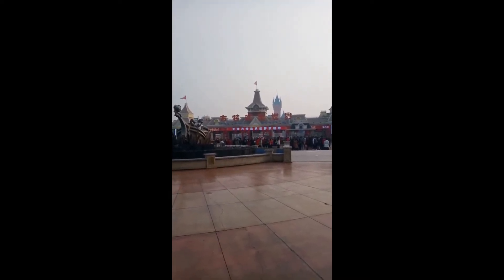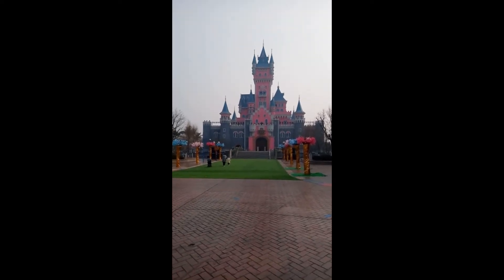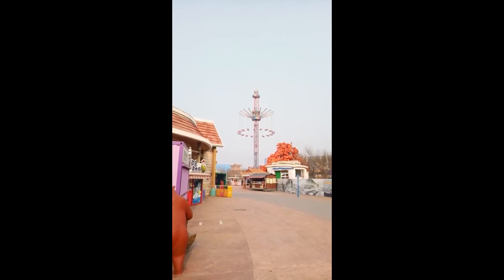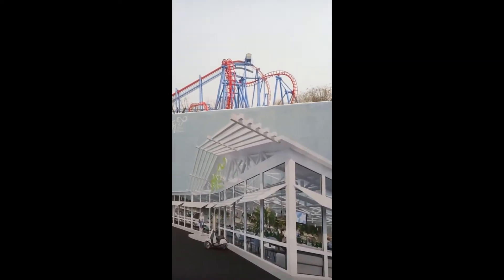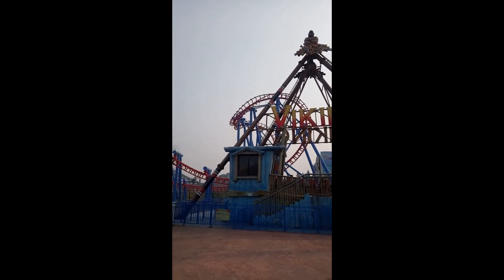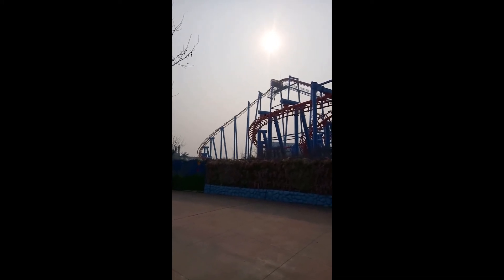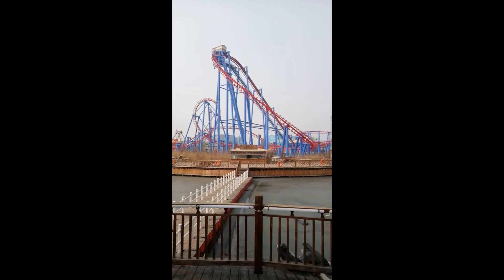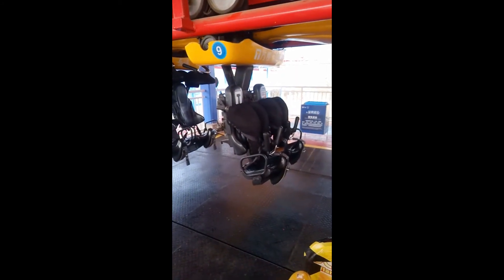Funlands Of Asia (Episode 2-Fantawild Adventure in Binhai, Tianjin, China)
This was from my visit to Tianjin's Fantawild Adventure.